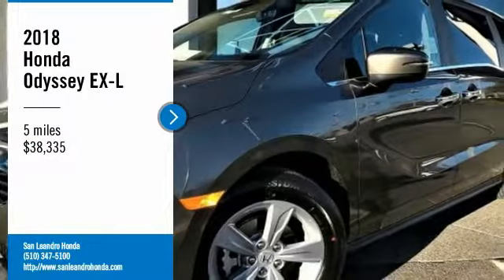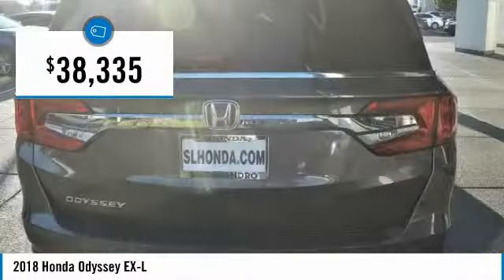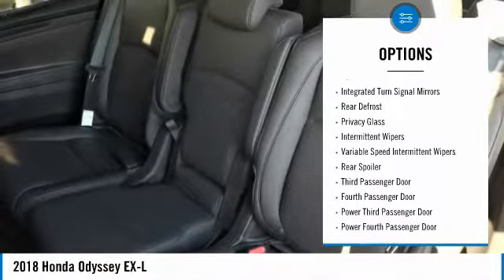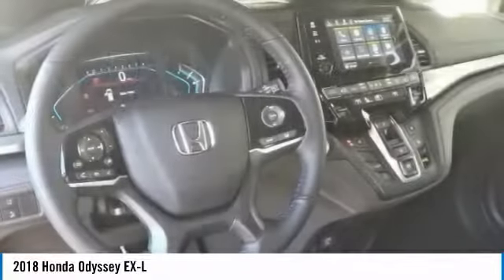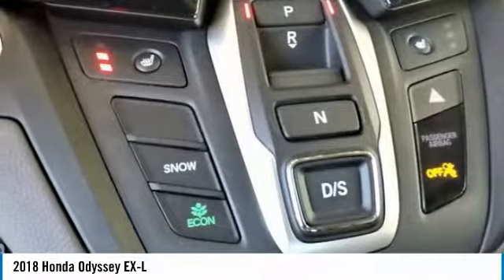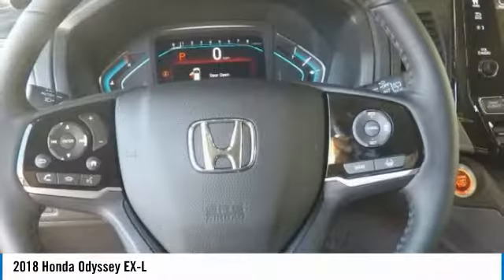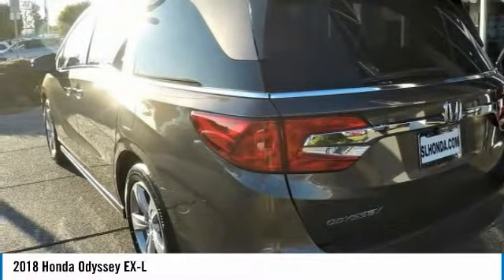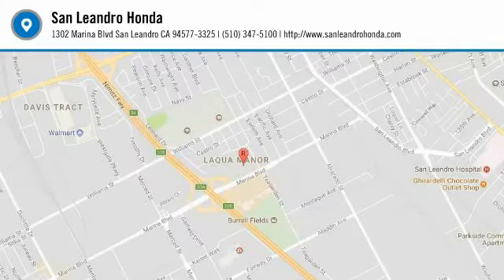2018 Honda Odyssey Fremont Ca 41081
2018 Honda Odyssey EX-L - $38335

Local New Honda Dealers Inventory in San Leandro Oakland Hayward Alameda Hayward Castro Valley Union City Fremont San Francisco Bay Area Ca Stock# 41081 Honda Product Vin#5FNRL6H77JB060234 New 2018 Honda Odyssey EX-L Minivan for Sale San Leandro Oakland Alameda Hayward serving the greater Bay Area of San Francisco Ca. This vehicle has current Honda factory incentives offering special lease payments and low price quotes, contact San Leandro Honda before your incentives expire. 2018 Honda Odyssey EX-L Minivan comes with great customer review ratings on safety, fuel economy and supports all the current technology like bluetooth phone pairing and much more to meet all your online digital automotive needs. San Leandro Honda's new car website offers a large inventory of New Honda Odyssey EX-L to shop from and research Hondas new products before coming in for a test drive. Today is the right time to purchase a 2018 New Honda Odyssey EX-L during The Bay Area's Honda Sales Event serving the greater Fremont area Castro Valley Union City San Lorenzo Pleasanton and Dublin Ca. Contact our Honda Sales Team at or visit our Honda Car Dealer website New Honda Odyssey EX-L Model#RL6H7JJXW listed on our website for online car sales.